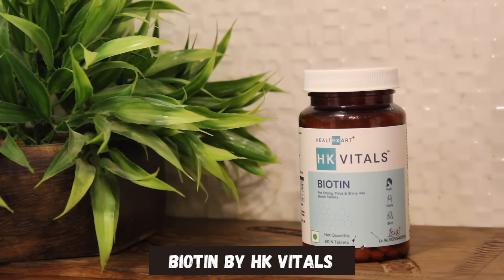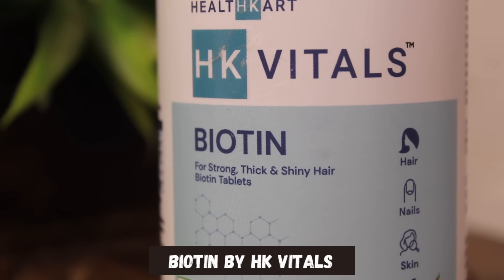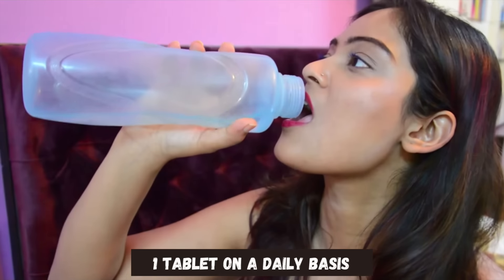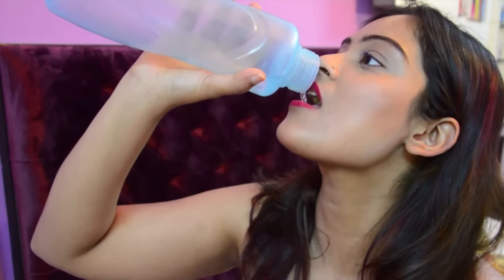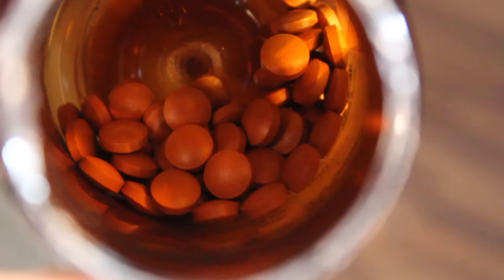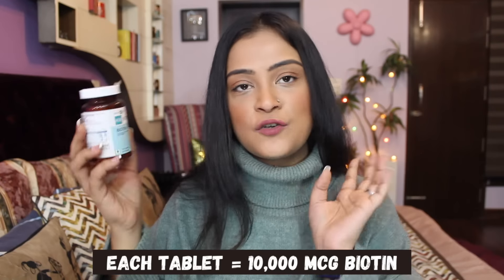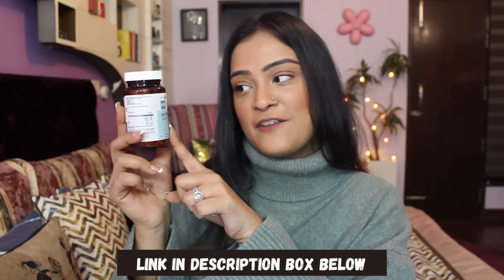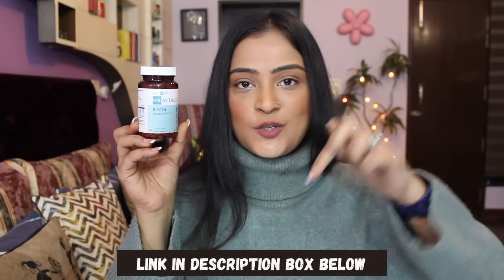Biotin By HK Vitals For Faster Hair Growth | My Experience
Healthkart HK Vitals Biotin - Complete Nourishment for Hair, Skin and Nails. HealthKart HK Vitals Biotin Tablets are a dietary source for Vitamin B7 vital for the body to regulate the biotin levels in order to help improve hair health, nail health and to maintain glowing skin.

Avail discount by using code - AARUSH10

Where else to find me:
SNAPCHAT - Aarushiiiiiiii - (*With 8 i's)